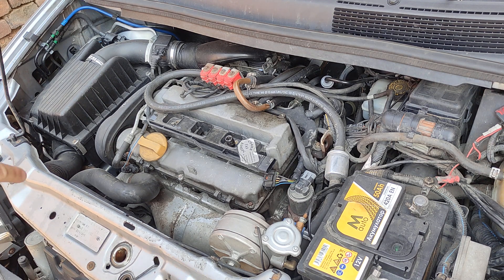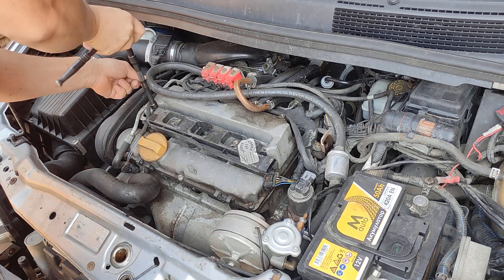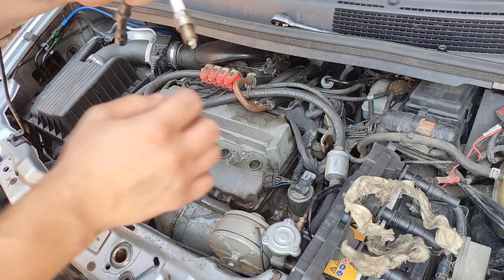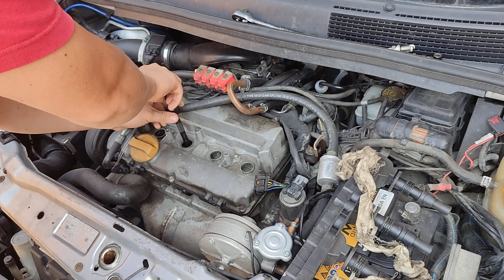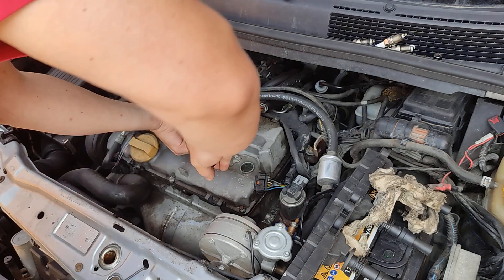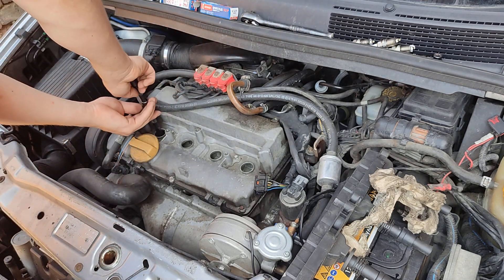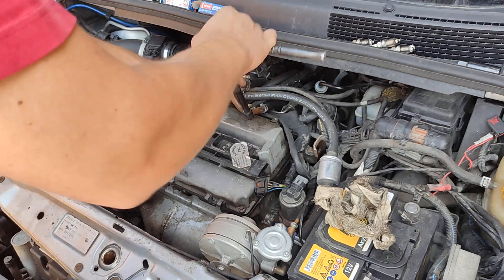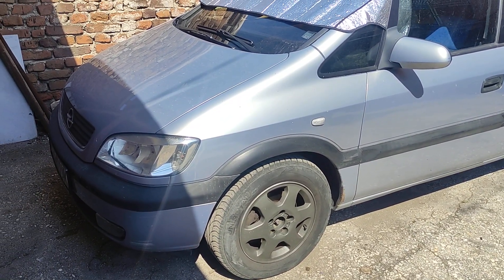LPG Gas misfire - how to fix it ?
Spark plugs are usually the problem when it comes to LPG gas conversion.